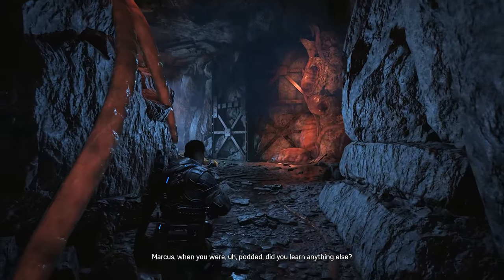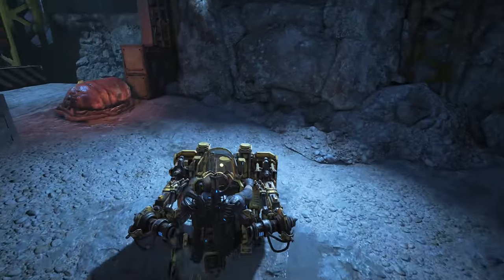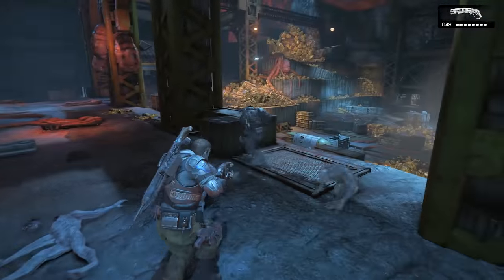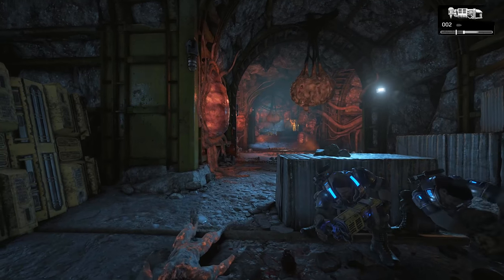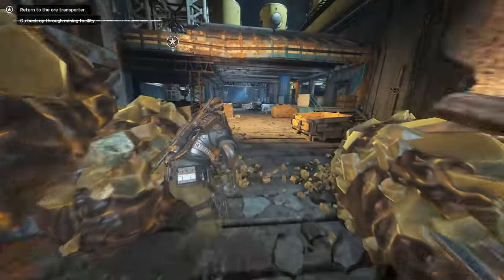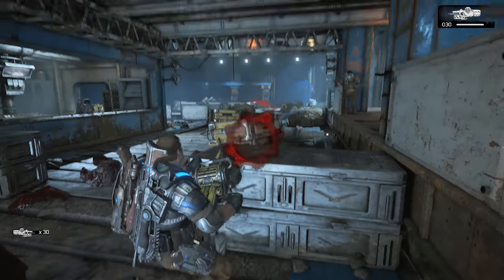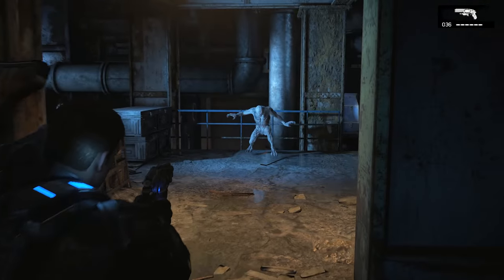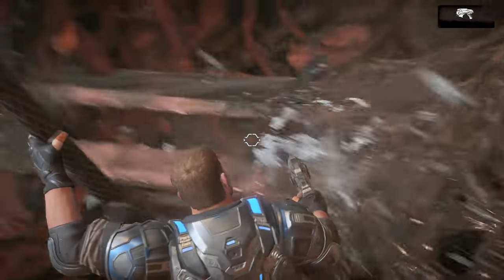Gears of War 4 Walkthrough Part 12 - Get Out (Let's Play Gameplay Commentary)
Gears of War 4 Gameplay Walkthrough Part 1 - Prologue (Let's Play Gameplay Commentary)

Gears of War 4 Walkthrough! Walkthrough and Let's Play Playthrough of Gears of War 4 with Live Gameplay and Commentary in 1080p high definition at 60 fps. This Gears of War 4 walkthrough will be completed showcasing every level, mission, boss, and story ending.

United Kingdom
United States

Gameplay:

Many gameplay elements from the previous games are retained such as taking cover to avoid damage and performing active reloads.  A new feature is the Combat Knife, which can be used for melee attacks and allows new ways to perform executions. New weapons have been introduced as well such as the Dropshot weapon that fires explosive drills and the Buzzkill that fires ricocheting sawblades. Players can also perform a short distance shoulder charge, knocking enemies off balance and enemies can also pull players out of cover and perform their own takedowns. The game features 4 categories of weather: from heavy breeze (trees, leaves, dust kicking up) and grow into violent category 3 windstorms that can affect combat and weapon usage.

Story
Gears of War 4 takes place 25 years after the Imulsion Countermeasure weapon destroyed all Imulsion on the planet Sera, taking the Locust and the Lambent with them as well. Unfortunately, this also knocked out the use of fossil fuels, forcing humanity to adapt new ways for survival. The countermeasure also brought the advent of "Windflares", powerful windstorms that form across the planet. Following the aftermath of the Lambent Epidemic, the reformed Coalition of Ordered Governments estimated that only hundreds of thousands of humans are left on Sera. To prevent the population from declining, walled-off cities were built to protect the citizens from the dangers outside. The COG also declared martial law, preventing any travel from outside of city walls. Some human survivors rejected the viewpoints of the COG and formed a group called the "Outsiders" that live outside of the COG jurisdiction, conducting raids on COG territory to gather resources.
The game focuses on the son of Marcus Fenix and Anya Stroud, J.D. Fenix, who, alongside his friends Delmont "Del" Walker and Kait Diaz deal with a new threat to humanity's survival.

Developer: The Coalition
Publisher: Microsoft Studios
Release: October 7, 2016
Genre: Third Person Shooter
Platforms:  Xbox One, Windows PC